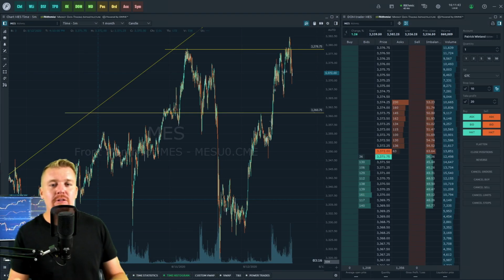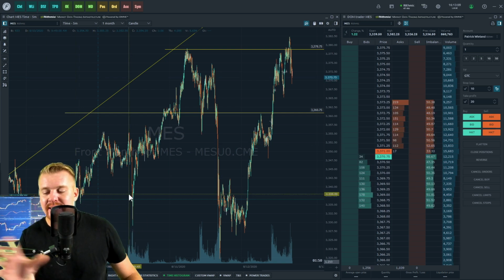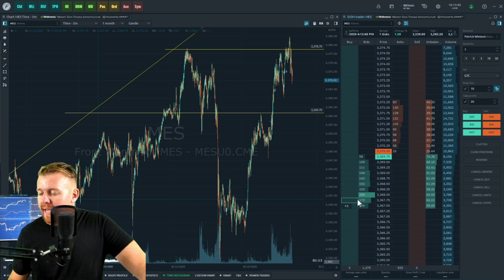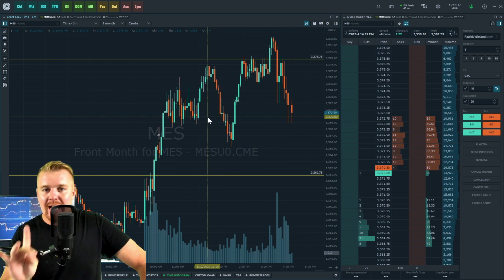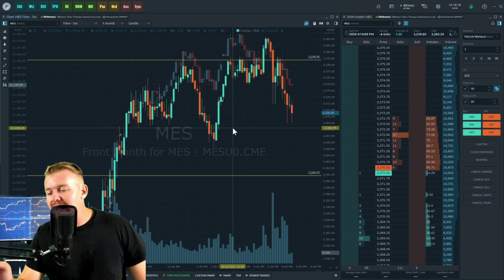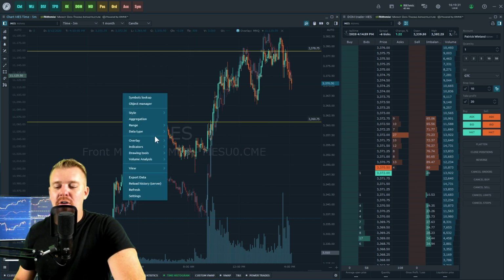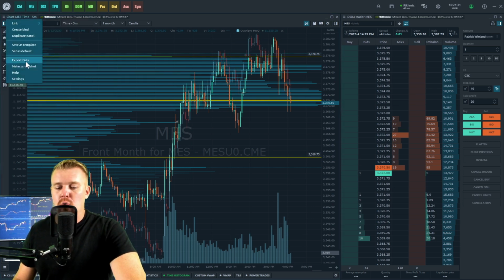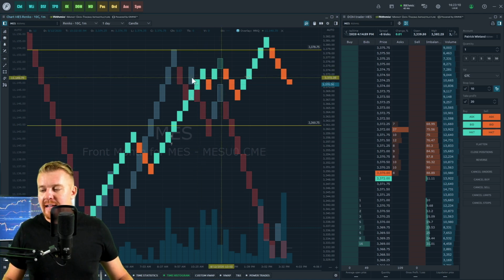MY FUTURES PLATFORM FAVORITE FEATURES!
Talking more today about my Futures Trading Platform that I use and some of my favorite features of the platform. Its really amazing how customizable the Optimus Flow platform is you could spend hours going through all the features. I'm looking forward to really capitalizing off the new trailing stop order feature as well with bracket orders.

My NEW Broker that I use for Day Trading Stocks, Options and Futures!